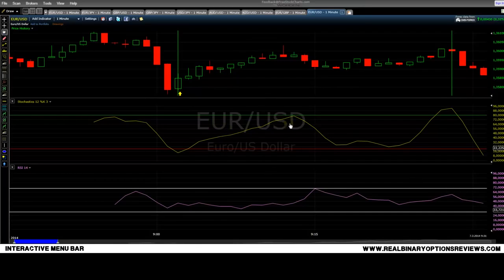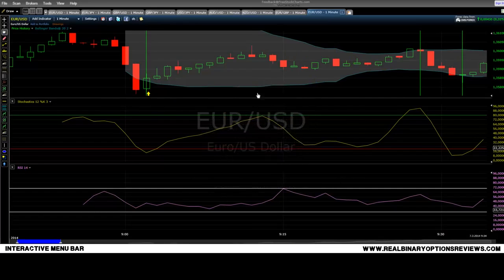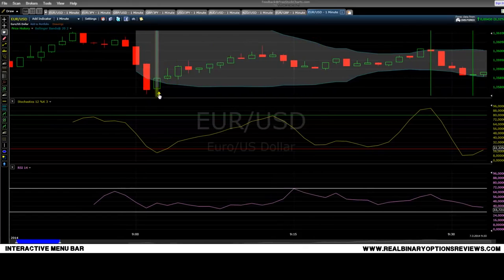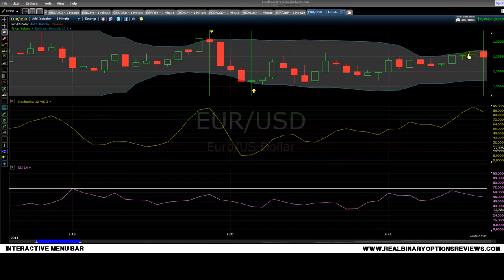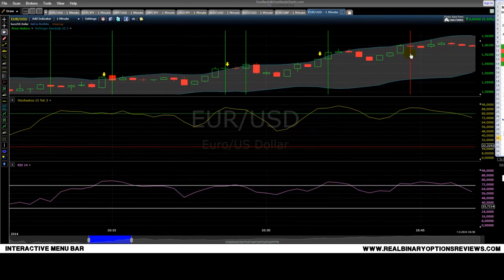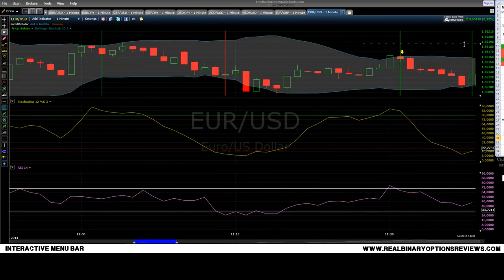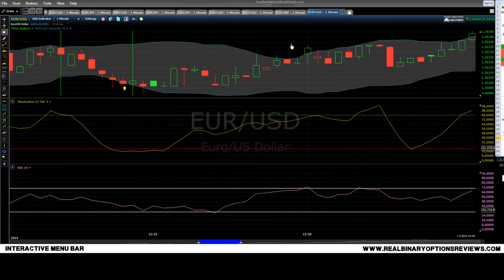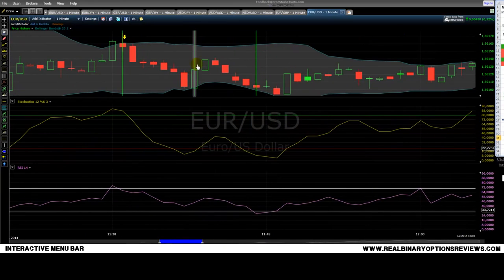Binary Options Indicator - Bollinger Bands Indicator